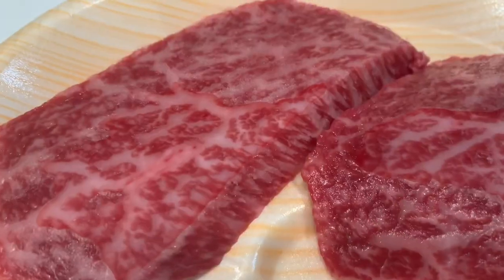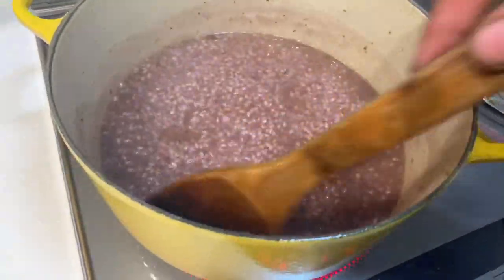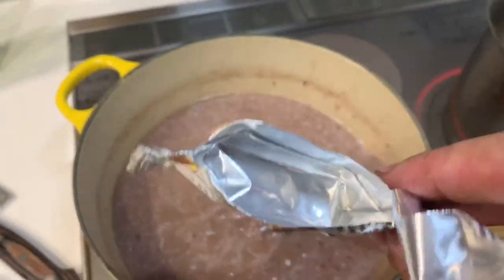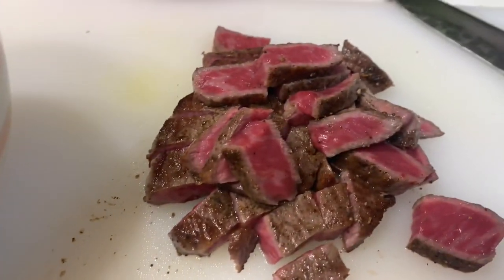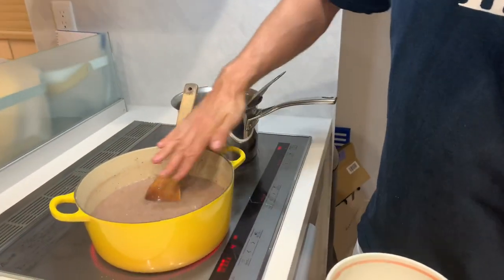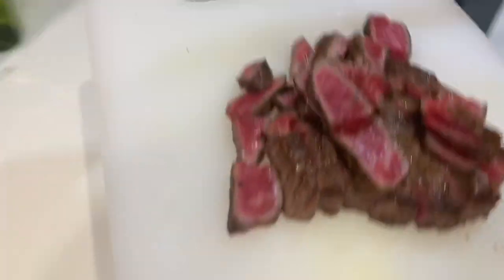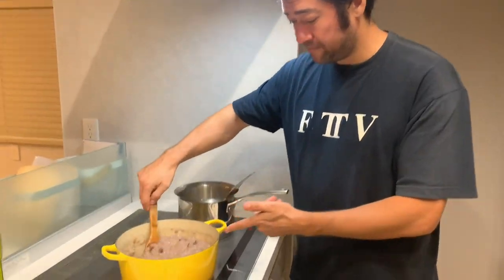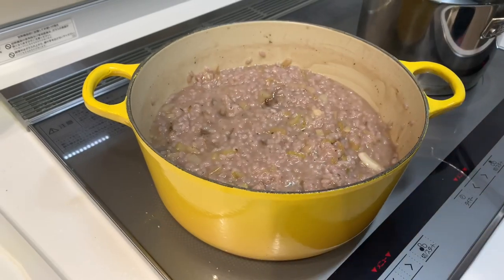An Easy Red Wine and Wagyu Risotto | Cooking in Japan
My son and I get into the kitchen to knock up an awesome half Japanese twist on red wine and beer Risotto.  We add a couple of things but the part to die for is when we use a Wagyu Sirloin.